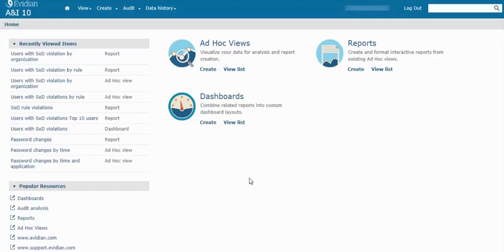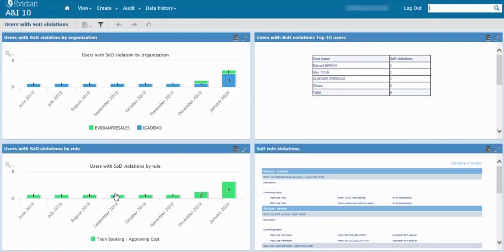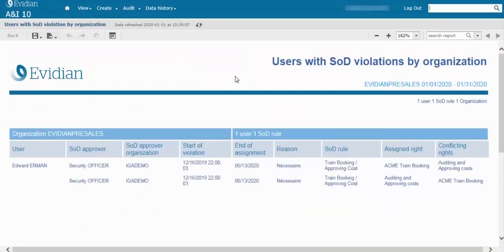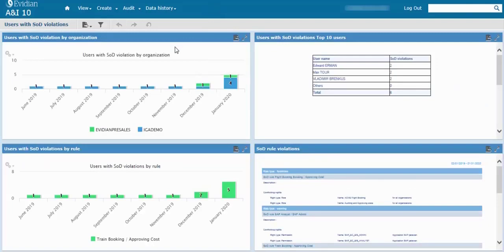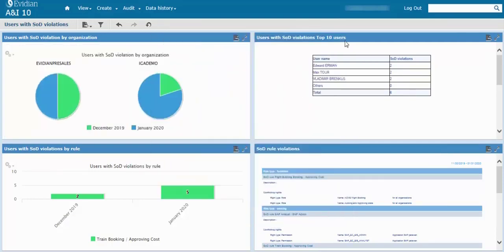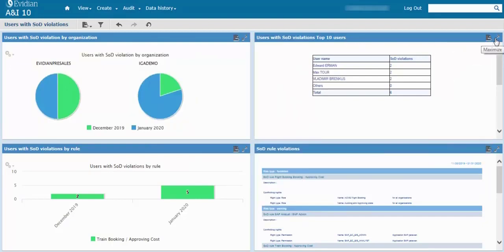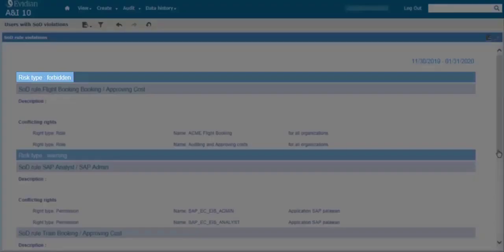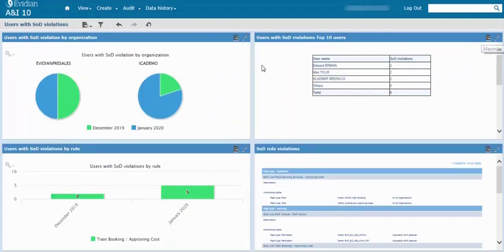Evidian Tutorial - How to use Dashboards (1/5)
In this first tutorial dedicated to Evidian's Analytics solution, we will see how to read and use dashboards in a daily basis.